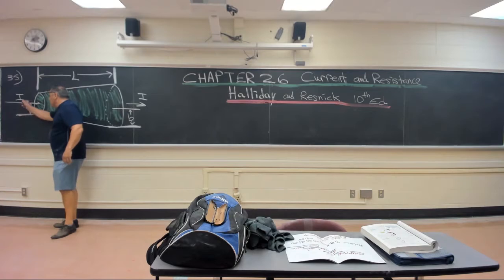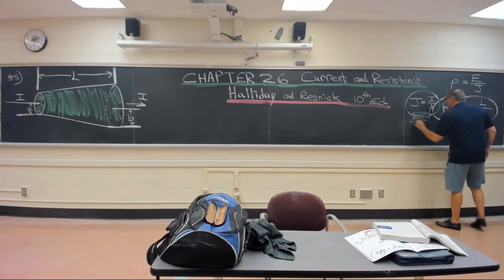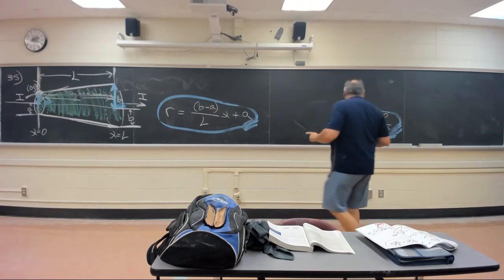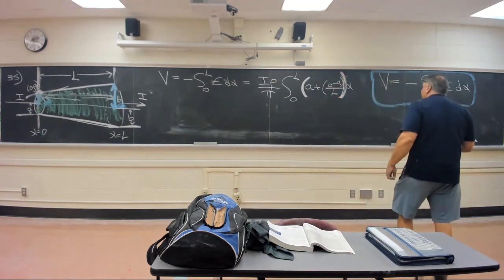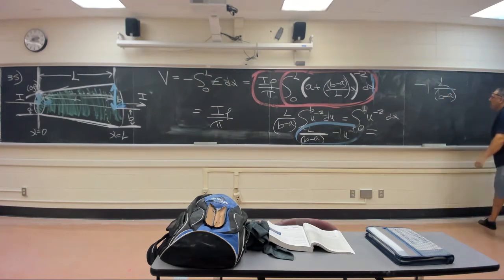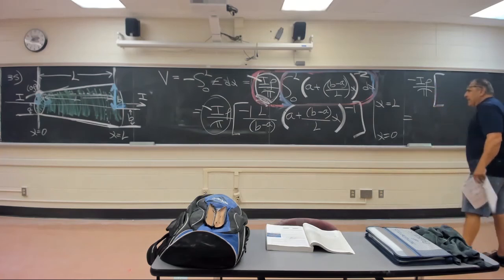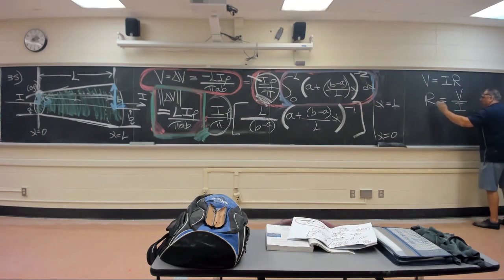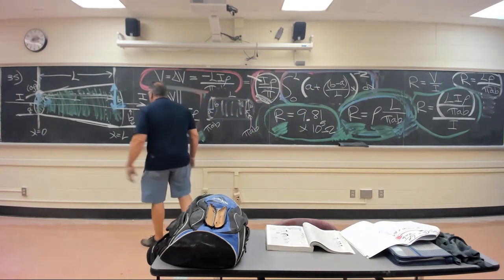CH 26 Current and Resistance